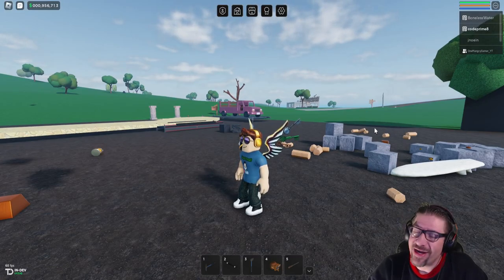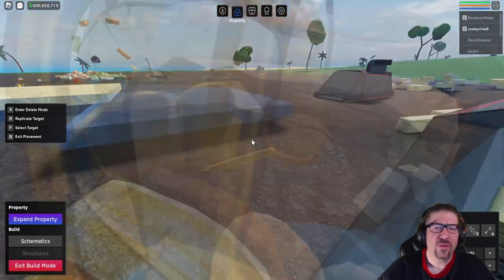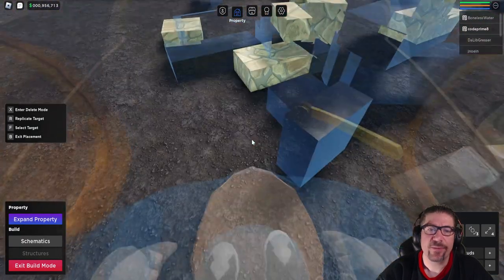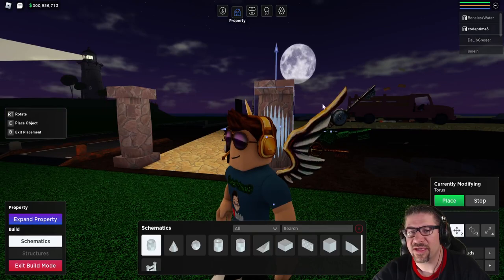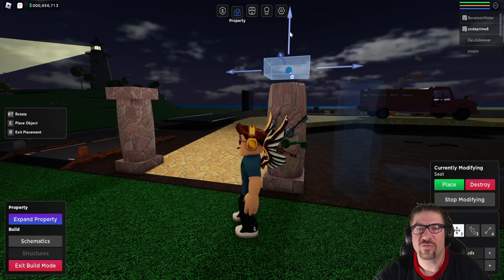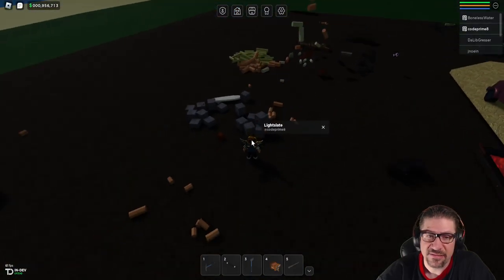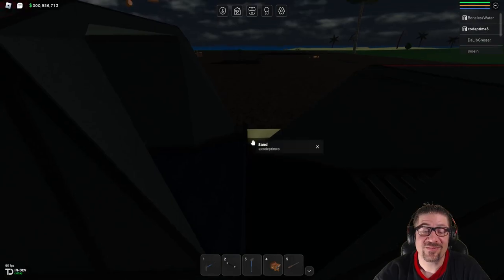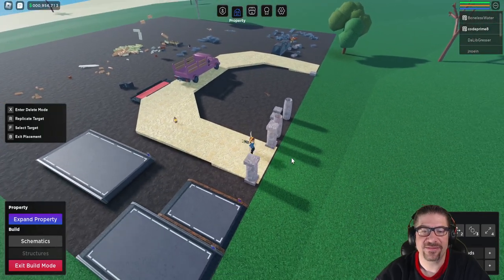Roblox - Oaklands - Beat Boxing Randomness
In this episode of Roblox, Lumber Tycoon 2, we are building, hanging, and talking. Love you all!!!